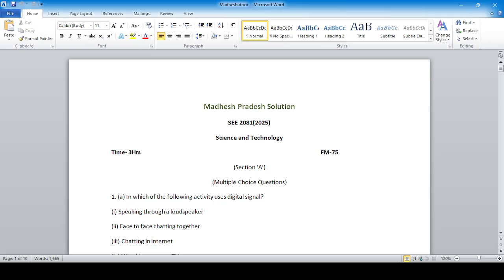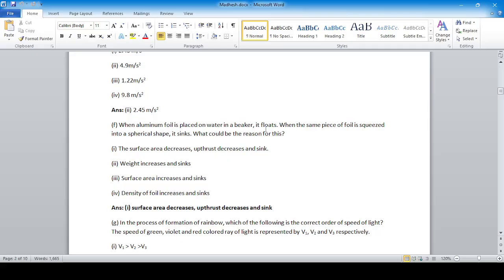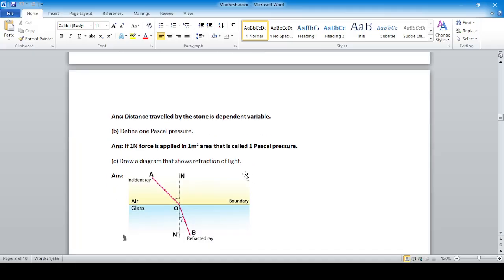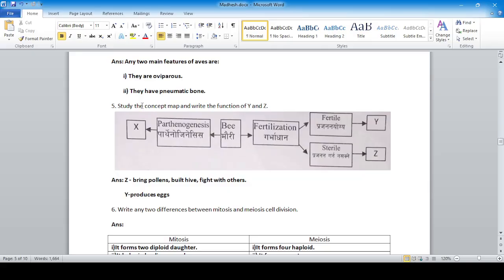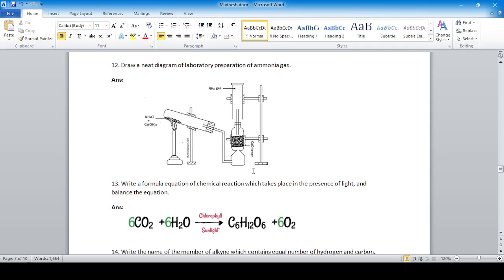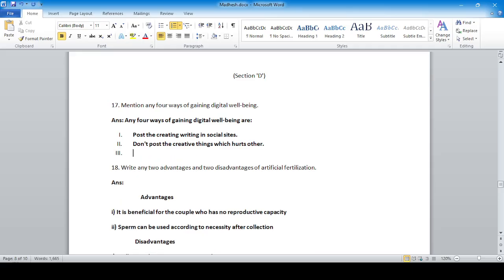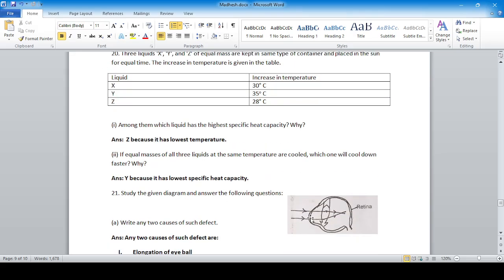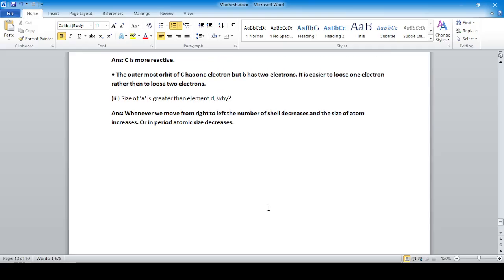Readmore SEE 2082 Science Solution | Set 6 | madhesh [2081 SEE Question]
see 2082 science solution
bagmati pradesh solution
karnali pradesh solution
madhesh pradesh solution
sudurpaschim pradesh solution
gandaki pradesh solution
madhesh pradesh solution
koshi pradesh solution
see2081
see 2080
see 2082
science solution
readmore solution
asmita solution
SEE 2082
see 2080
SEE 2082